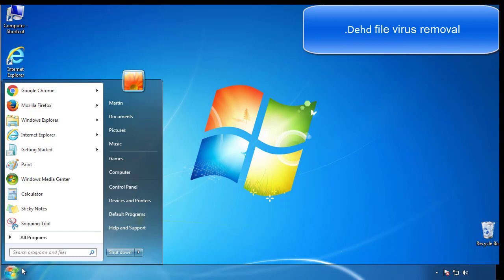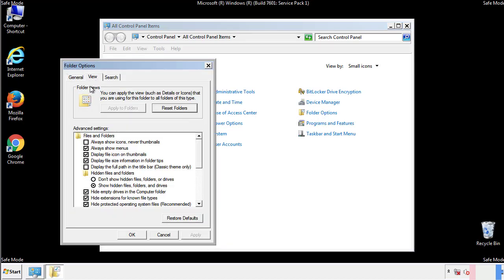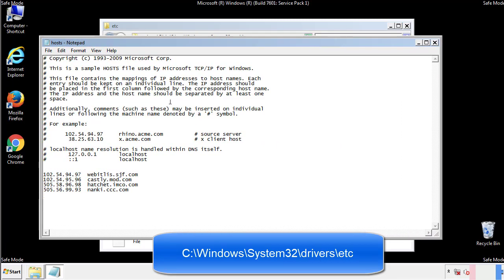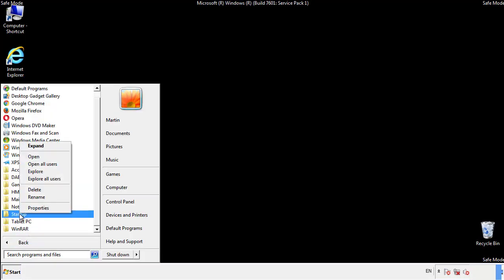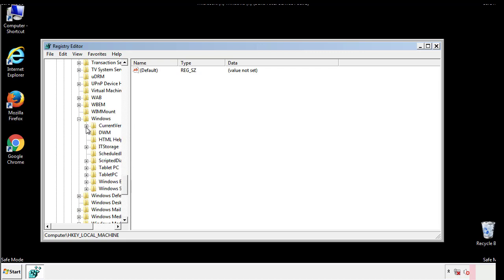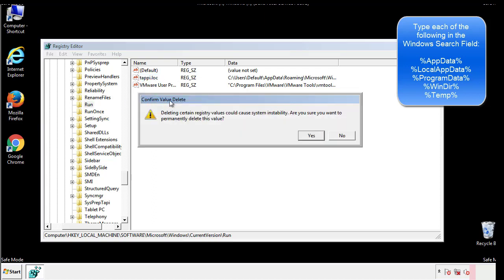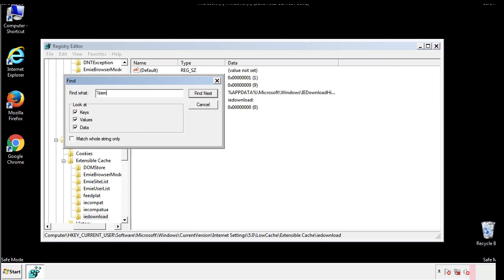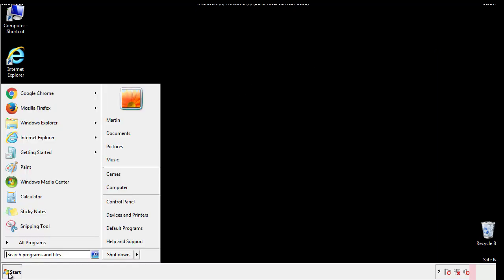Dehd File Virus Ransomware [.Dehd ] Removal and Decrypt .Dehd Files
.Dehd File Virus Ransomware Removal (+.Dehd File Recovery)

How to remove Dehd ransomware (Virus Removal Guide)
.Dehd Files Virus (STOP) – How to Remove + Restore Files
Remove Dehd Ransomware and Decrypt .Dehd Files
Remove .Dehd Virus (File Recovery+ Ransomware Removal)
.Dehd File virus - Remove It and Recover Files
How to remove Dehd Ransomware - virus removal steps
.Dehd Files (STOP Ransomware) – Remove + Restore Data
.Dehd file virus ransomware (Restore, Decrypt .Dehd extension files)
.Dehd file virus Removal Guide – Help To Decrypt Your Files
Guide – How Do I Decrypt .Dehd File Extension Virus
.Dehd file virus Removal Guide +File Recovery
How to Remove .Dehd Ransomware and Restore .Dehd Files
Get Rid of .Dehd file virus (Remove Ransomware + Recover Data)
Remove .Dehd file virus And Recover Encrypted Files
Remove Dehd ransomware and retrieve the encrypted files
How To Uninstall .Dehd file virus From PC
How to Get Rid of .Dehd file Virus Effectively?
How To Delete .Dehd file virus From PC
Uninstall .Dehd ransomware from Windows 10
Remove .Dehd ransomware virus (+File Recovery)

Howtoremoveguide